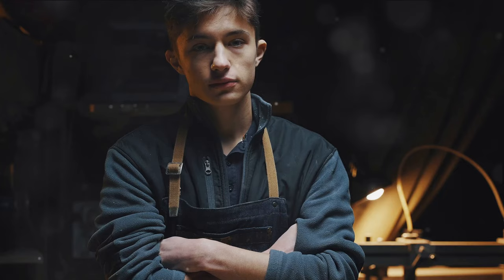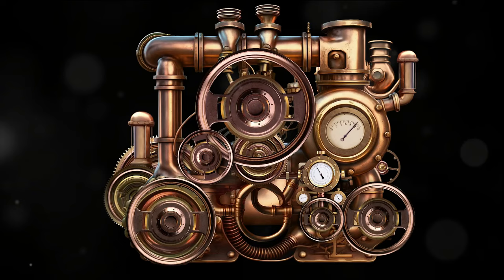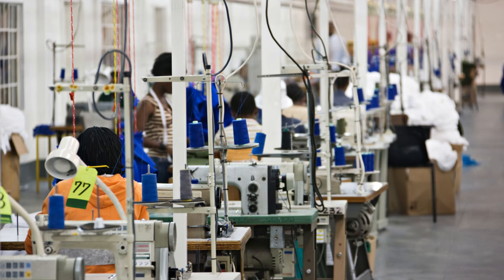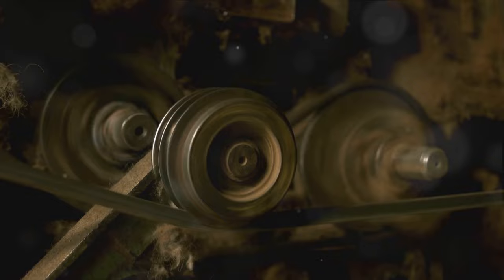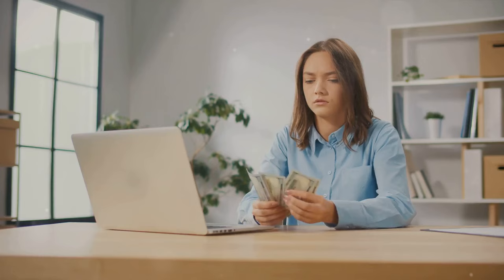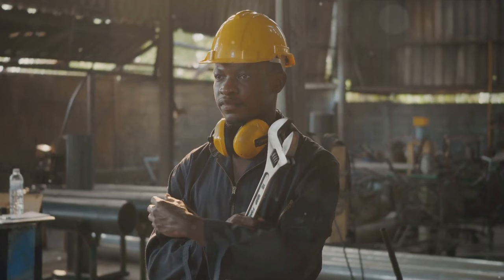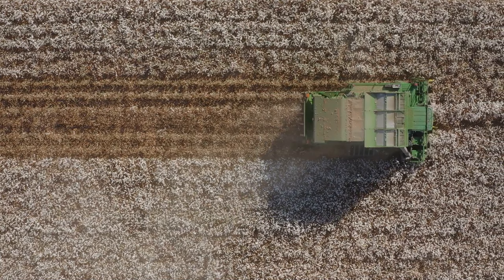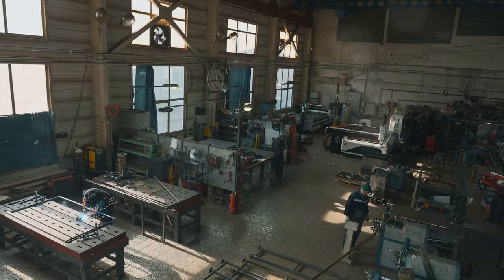Eli Whitney Jr.: The Inventor Who Shaped an Era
Step back in time with us as we explore the incredible story of Eli Whitney Jr., the pioneering inventor who transformed the cotton industry and manufacturing in the United States during the Industrial Revolution. Join us as we delve into his life, inventions, and lasting impact on history. Discover how his invention of the cotton gin revolutionized cotton processing and learn about his ingenuity that shaped the economic landscape of a nation. Don't miss this fascinating journey through history!

OUTLINE:

00:00:00 The Dawn of the Industrial Revolution
00:02:27 The Early Years of Eli Whitney Jr.
00:03:26 The Invention of the Cotton Gin
00:05:29 The Second Act - Interchangeable Parts
00:07:43 The Legacy of Eli Whitney Jr.

🌟 This channel aims to shed light on history 📚 by discussing events that happened on this day in history. World history 🌍 is important for all humanity. Our goal is to educate 🎓 about our history and contribute to the creation of an informed society 🧠. Together with our team 👥, we aim to present to you, in a documentary style 🎥, the most sensational and widely discussed topics in world history.

This video was created using some artificial intelligence ai models and tools 🤖💡.